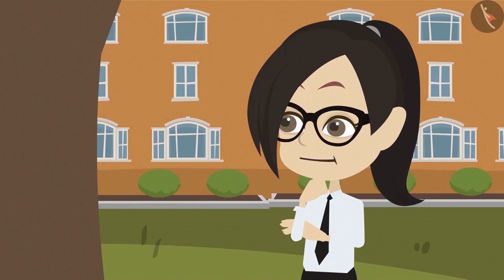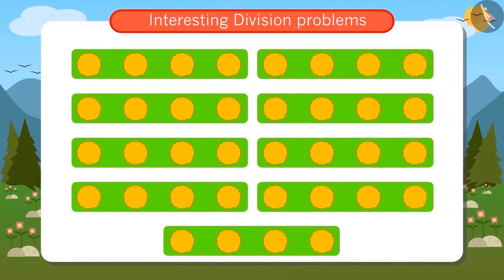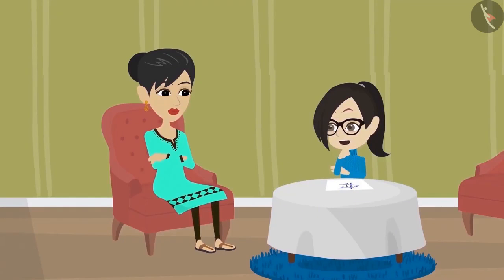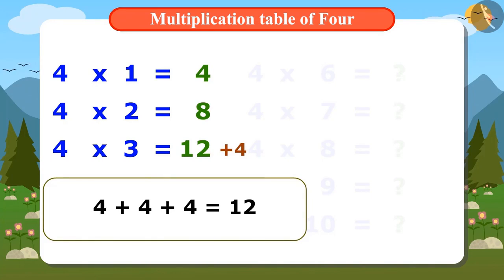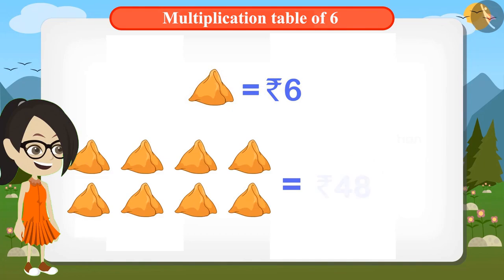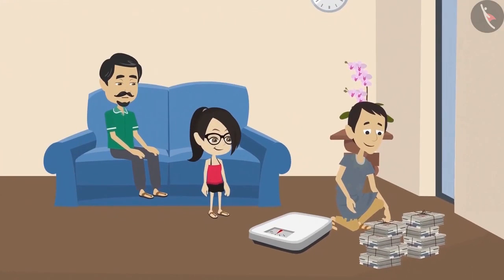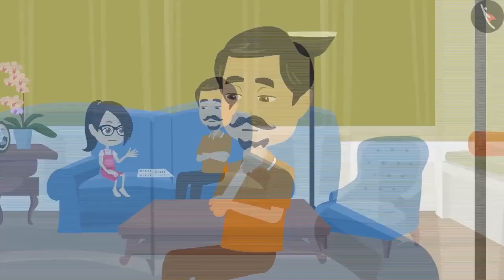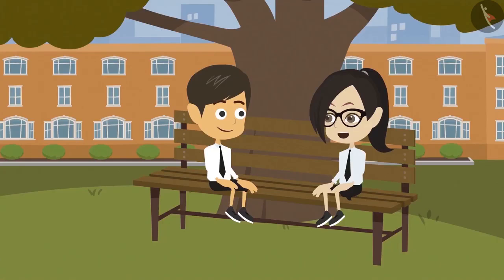Class 4 Maths Chapter 11'Tables and Shares' In English Cbse Ncer